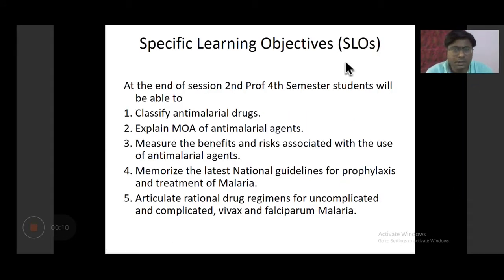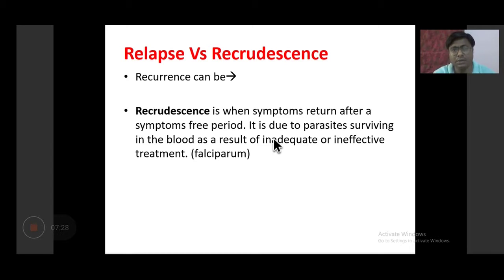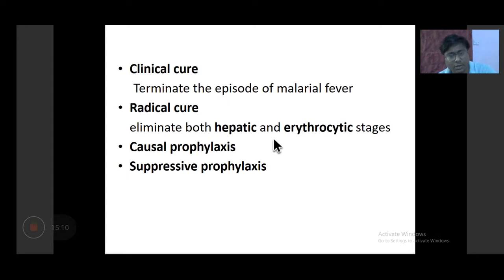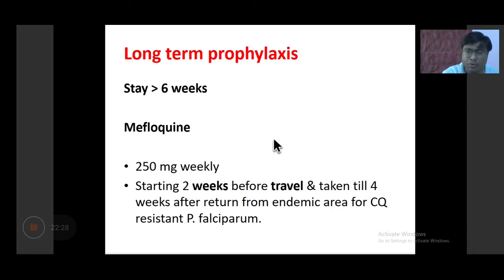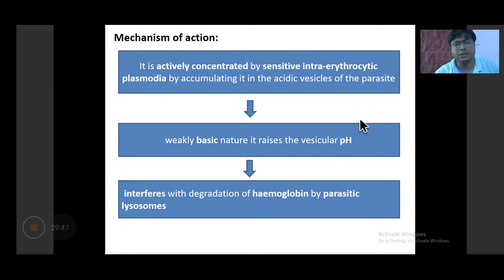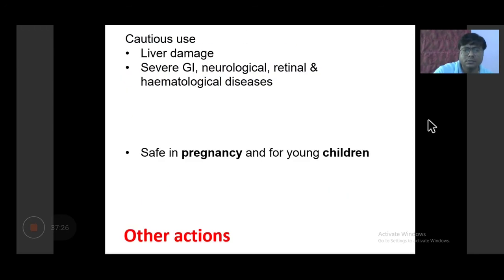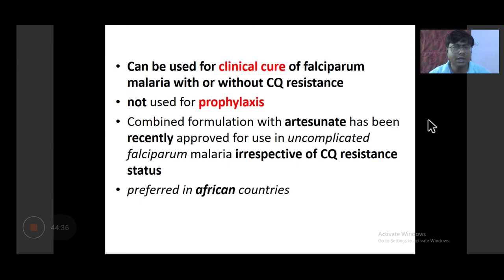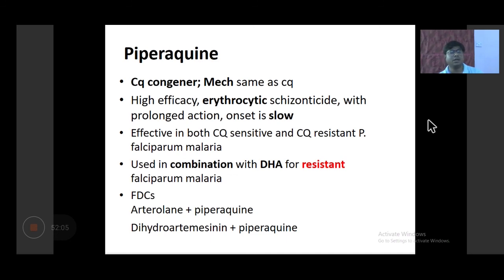ANTI MALARIAL Drugs / PHARMACOLOGY / Piperaquine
Atovaquone/Proguanil (Malarone)

Chloroquine.

Doxycycline.

Mefloquine.

Primaquine.

Tafenoquine (ArakodaTM)

Antimalarial medications or simply antimalarials are a type of antiparasitic chemical agent, often naturally derived, that can be used to treat or to prevent malaria, in the latter case, most often aiming at two susceptible target groups, young children and pregnant women.